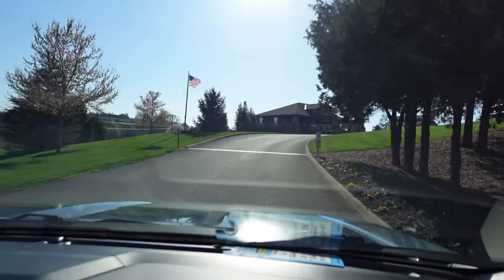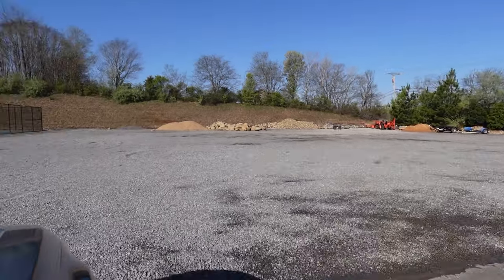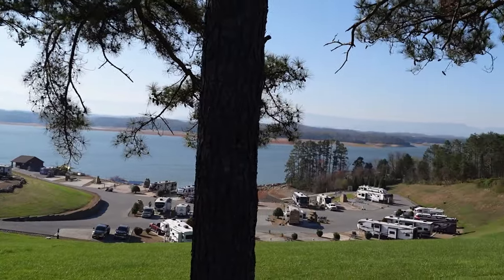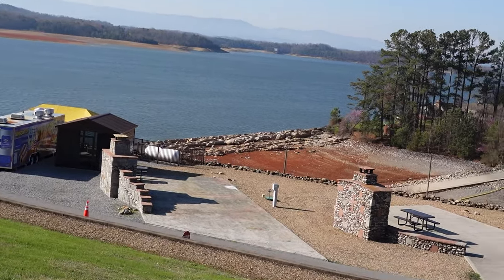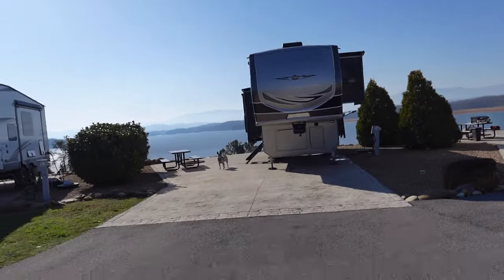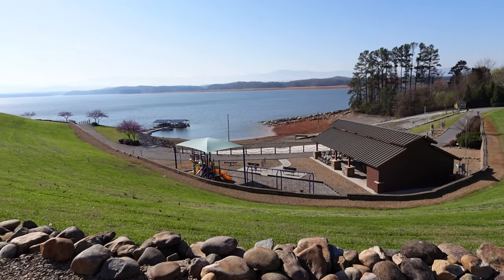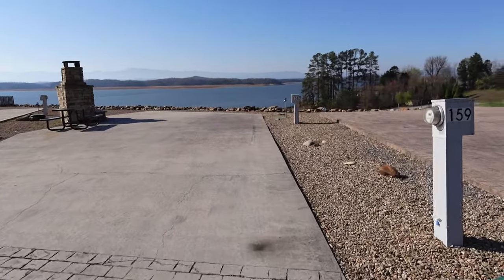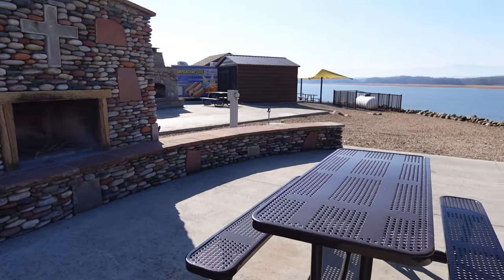Anchor Down RV Resort Review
Today we tour Anchors Down RV Resort where you can see the amenities and the sites for rent. What a beautiful location on Douglas Lake!